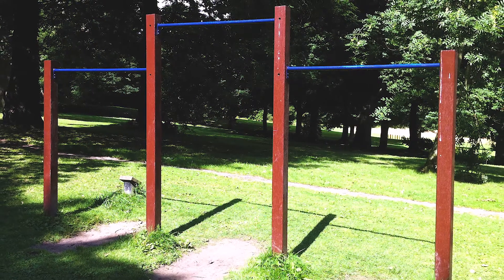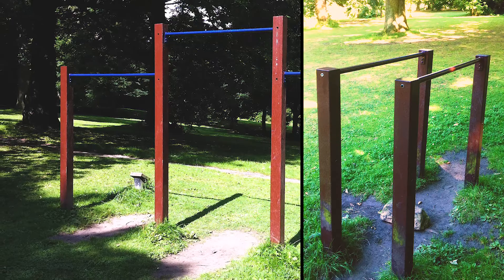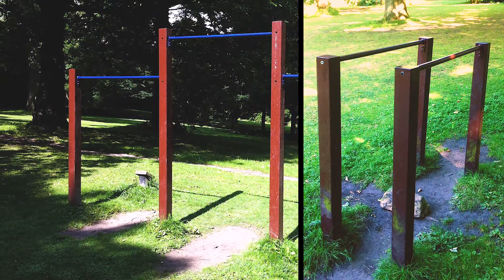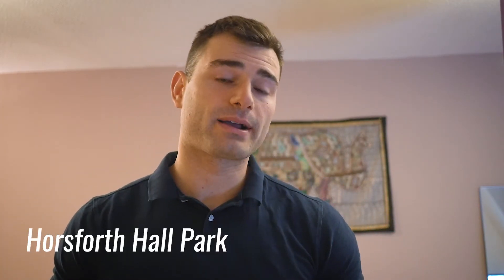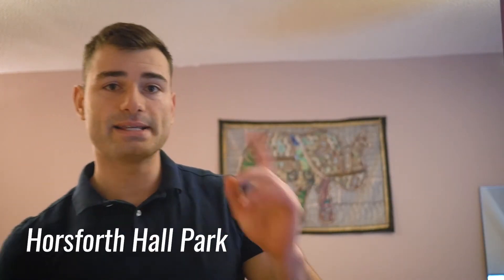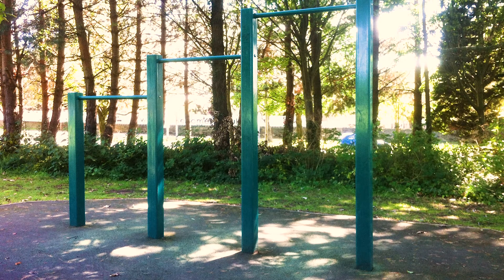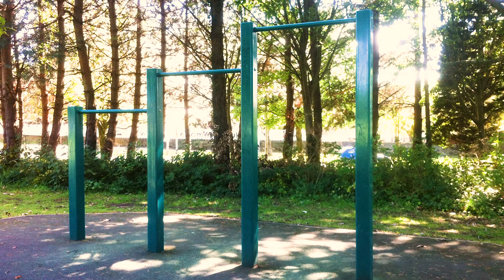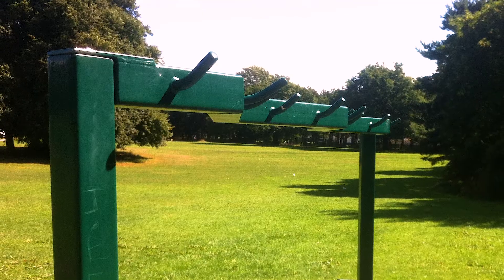Top 3 Calisthenics Parks in Leeds, UK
New to Leeds? Here are my favourite outdoor places for calisthenics and street workout.

1. Norma Hutchinson Park LS7
2. Bramley Park LS13
3. Horsforth Hall Park LS18